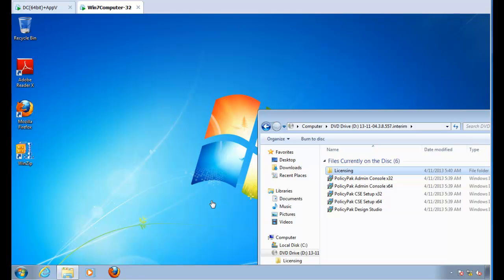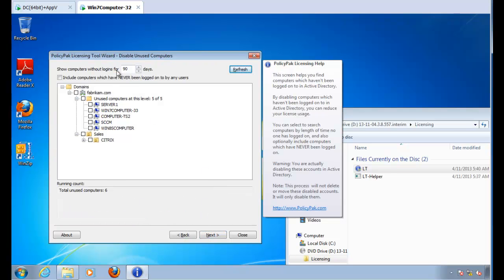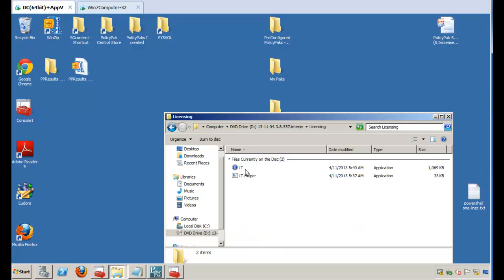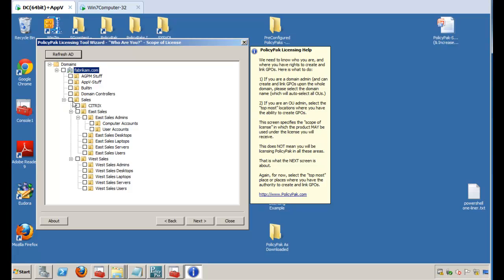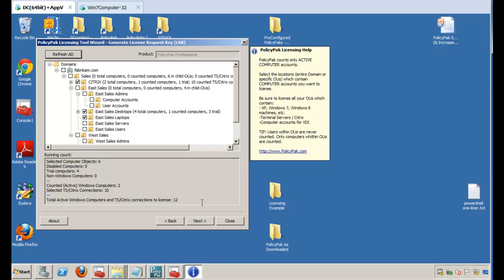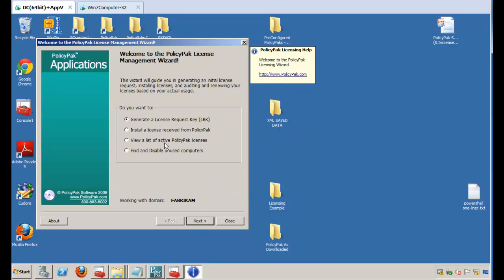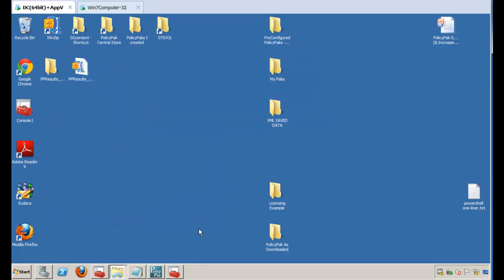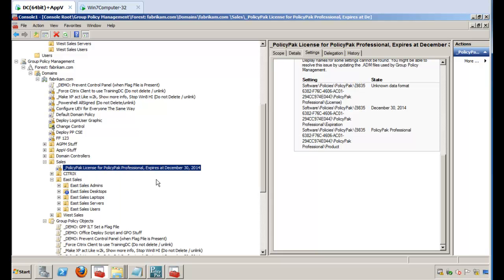PolicyPak: Getting Licensed (It's Easy)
Getting licensed for PolicyPak is easy. We have a tool which counts computers in Active Directory (or those you want to manage.) Then you send us the count file, and you're licensed. Super simple.